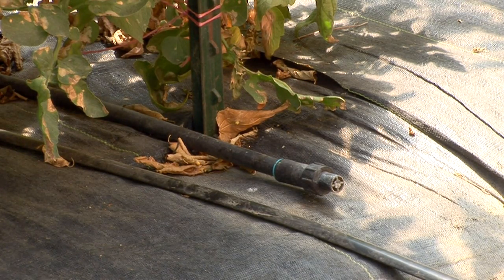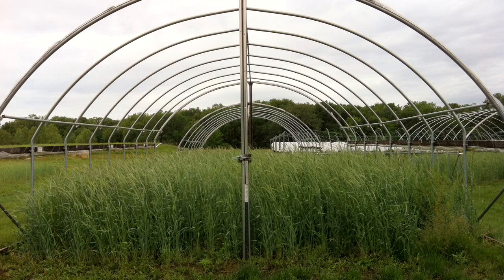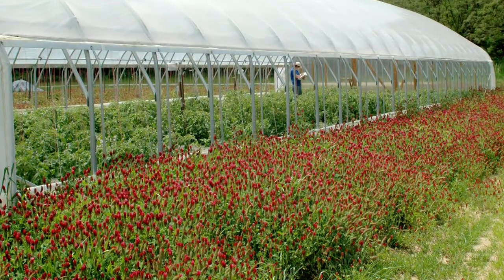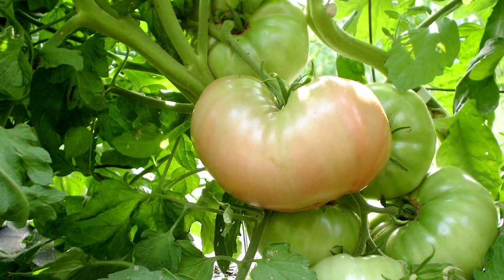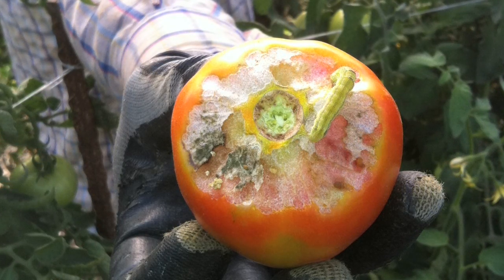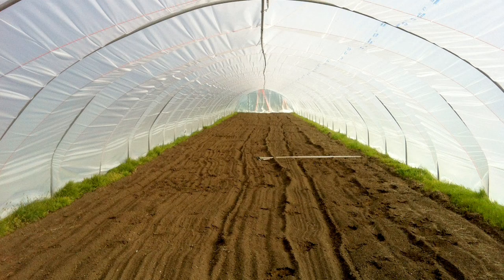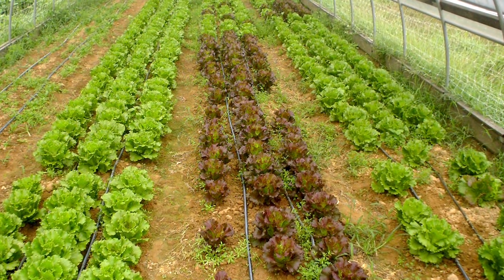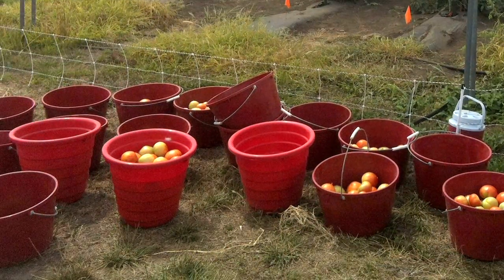High Tunnels: Basic Management Considerations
Cary Rivard, K-State Research and Extension Fruit and Vegetable Specialist, speaks about basic management considerations in a high tunnel.

Produced by Kerri Ebert, Kansas SARE Professional Development Program Coordinator, and Deb Pryor, video producer for the Department of Communications and Agricultural Education at Kansas State University.